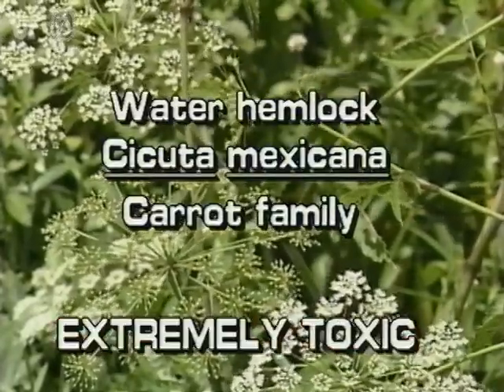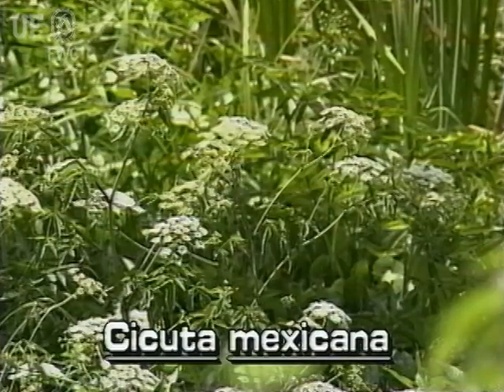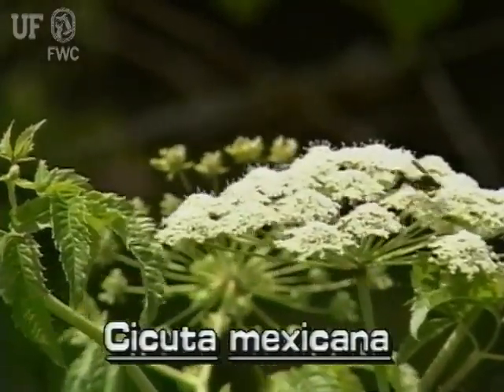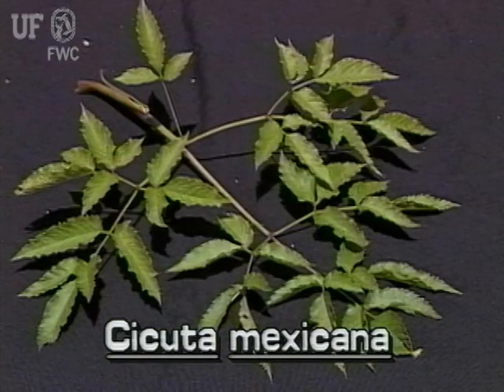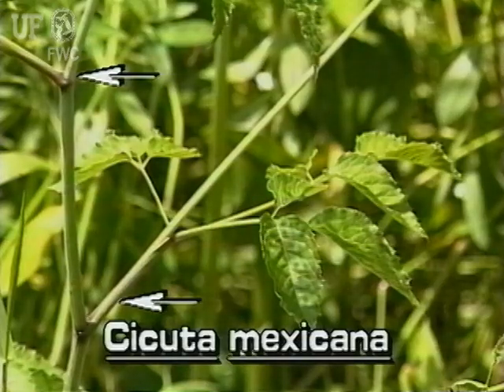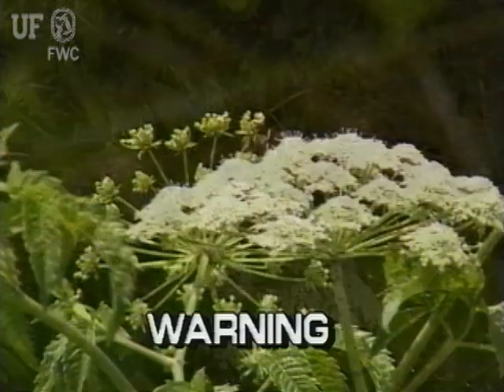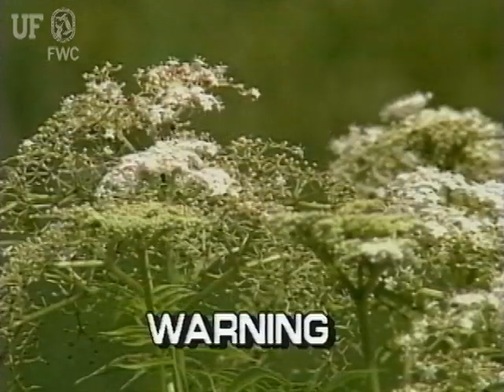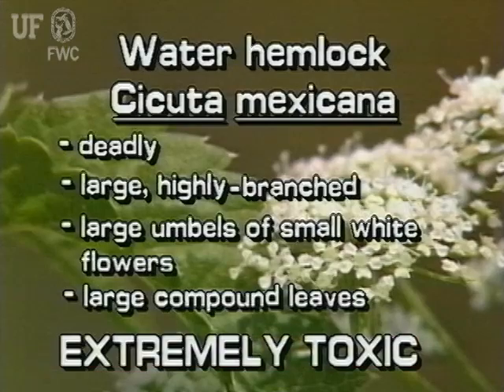water hemlock / spotted water hemlock (Cicuta maculata syn. C. curtissii, C. mexicana)